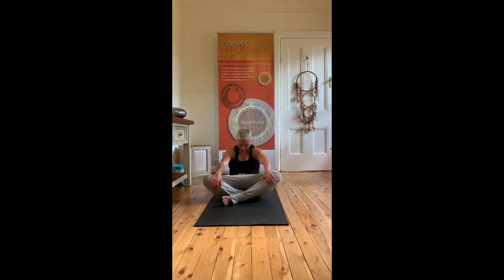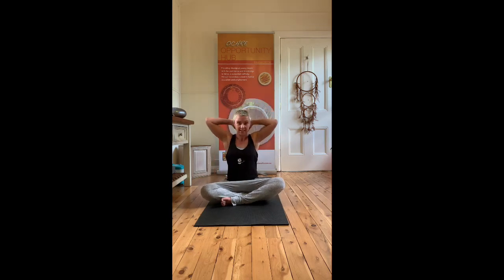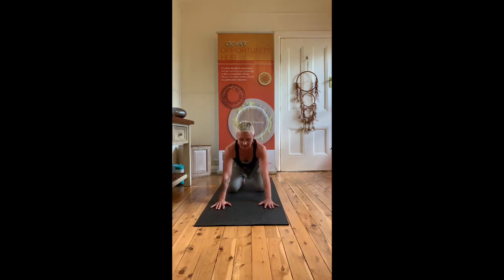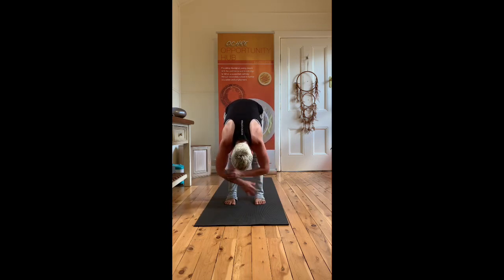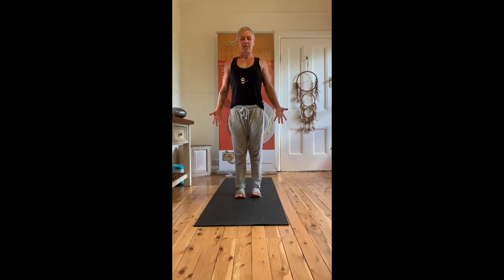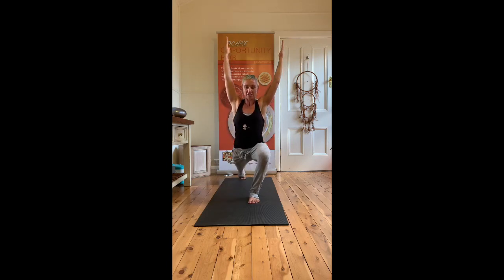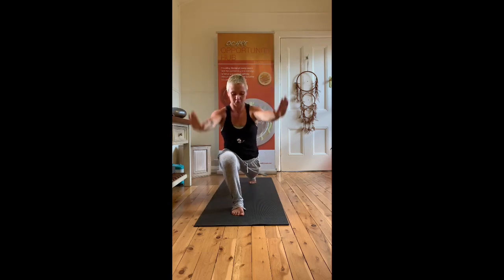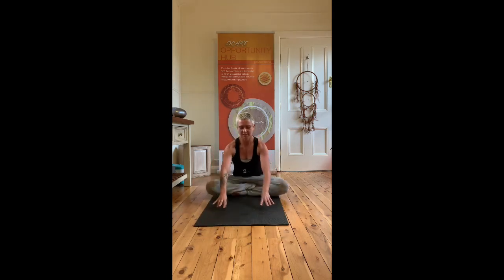Wellness Wednesday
This Yoga and meditation session will reconnect you with your breath, and release any stress or tension that you’re holding onto either physically or emotionally.